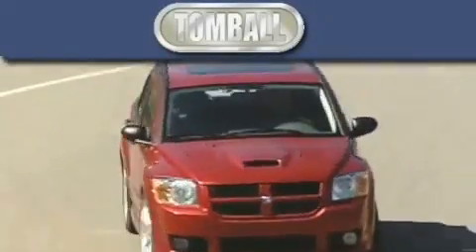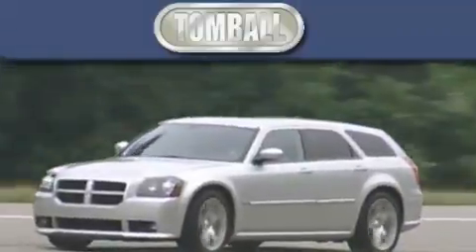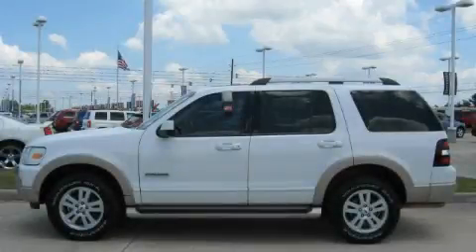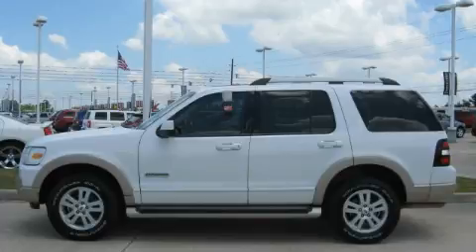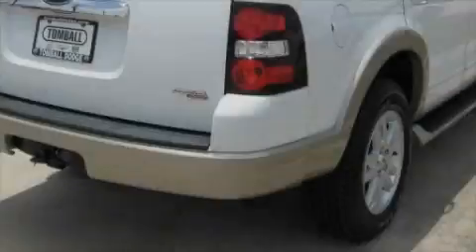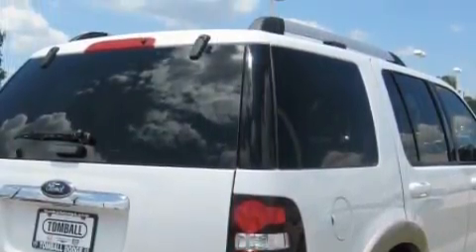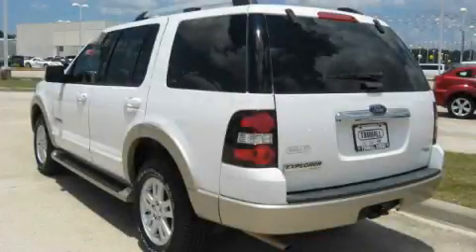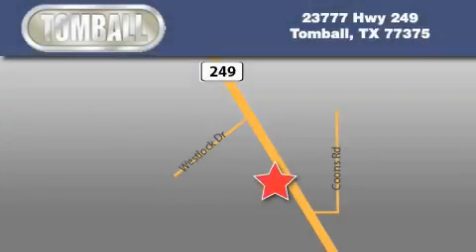Pre-Owned 2006 Ford Explorer Spring TX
Year: 2006
 Make: Ford
 Model: Explorer
 Engine: 4.0L SOHC V6 ENGINE
 Trans.: automatic
 Exterior: Oxford White
 Miles: 98,356
 Interior: Camel

 Used 2006 Ford Explorer Tomball TX